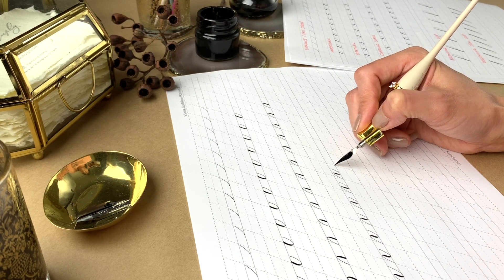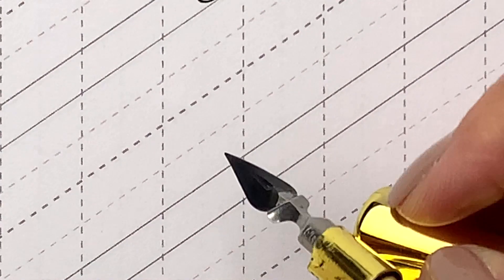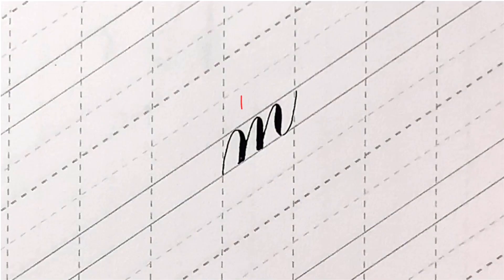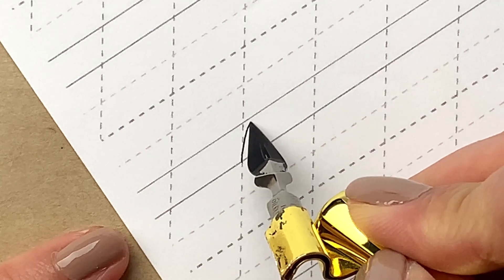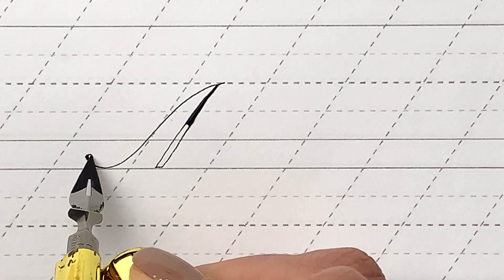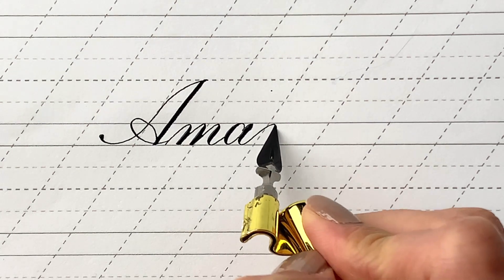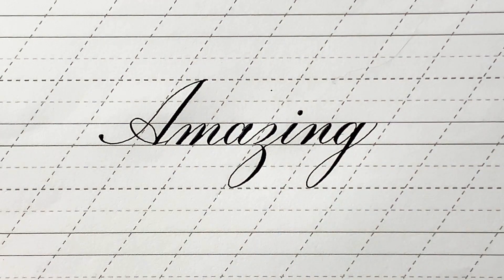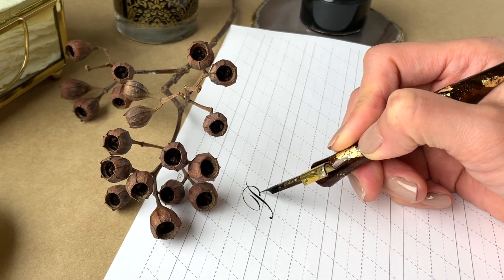"Amazing" Pointed Pen Calligraphy by Zizicalligraphy - Epsiode 3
In this video, I will show you how to writing "Amazing" and from this sentiment you will learn how to write capital letter A, lowevercase letters m, a, z, i, n, g in Engrosser's Script.

Nib: Blanzy 2552